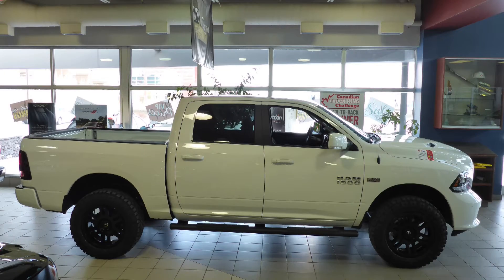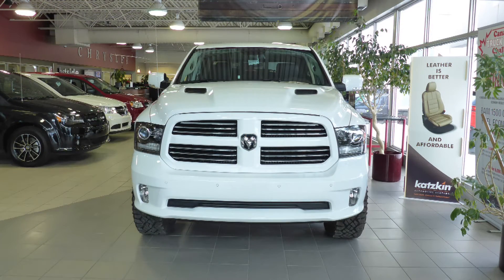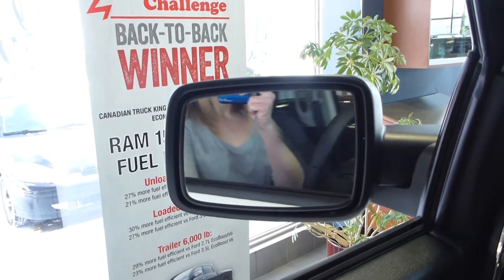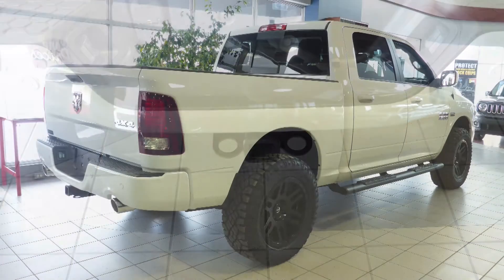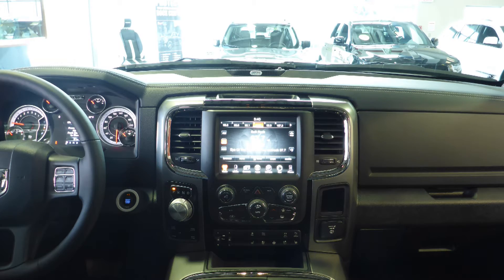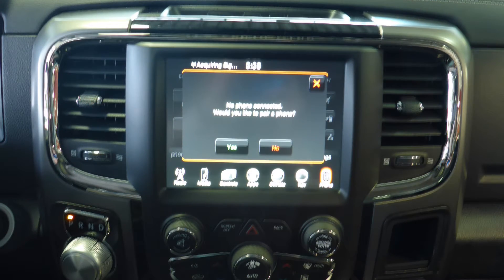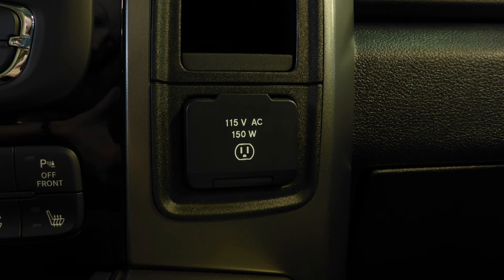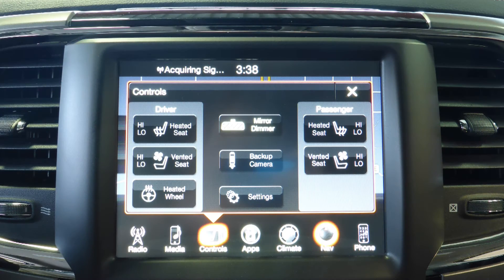2017 Ram 1500 Sport Crew Cab for Melisa and Salvador - Eastside Dodge - Calgary Alberta